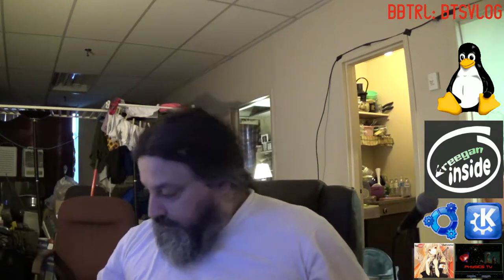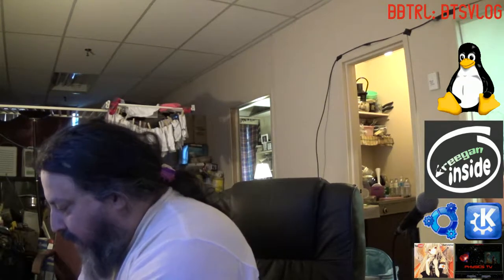{BBTRL-BTSvlog} LifeD'Nerd - Work-Arounds & Shout-outs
Date: Sept29-Oct03.2014

* A Real Life (RL) version of Big Bang Theory - LifeD'Nerd .
* BTSvlog is the ad-hoc notes & Behind The Scenes part of BBTRL ( BigBangTheoryRL )
* This is a *real* reality show - raw & unedited - nothing fake, edited or re-shot.
* CyborgAlphaTV is now part of CyborgAlphaTV-Network (a youtube PBS type channel !)

Inside each episode:

- The adventures of vlogging
- Freegan Lifestyle
- GamingRL ; UpGrading is LevelingUP
- tangents, interruptions & schedules
- shopping & philosophy : Peripatetics
- CyborgAlphaTV-Network
- CyborgAlphaTV-Live
- New shows (under development);
- Shows in Season 0
; The Network wide editing bay ; Kdenlive replaced
; UbuntuBSD_UNIX - new episode coming
; Cyborgs&Cybernetics - added back to the schedule
; Beauty&TheGeek - new episode coming! { Harajuku Bound}
- TheElectronicsBench ; TestBench0 emerging
- TheWarehouse/MachineShop ;

Shows On Cyborg Alpha TV

*Wandering: The Random Walk -
*The Kitchen Diner -

*coming soon

---Network Channel listings---

To my Coptic brothers being ethnically cleansed from Egypt! And to my other
Middle Eastern (and African) Christian brothers being ethnically cleansed
by the Muslims. Christianity was born in the Middle East and African, not
Europe! --- We are the true Martyrs! ICXC NIKA

Youtube's violation of the 1st amendment & congress;
The Global Online Freedom Act;

---Bullying Help; (Playlists & FB pages) ---

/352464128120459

license; (Free Speech Replaces CC) Free Speech Rules Here;